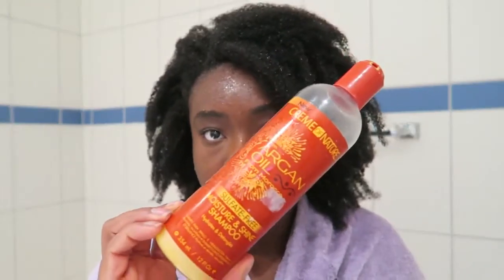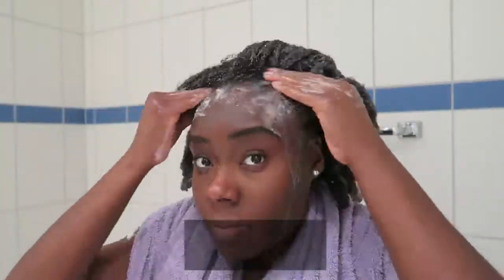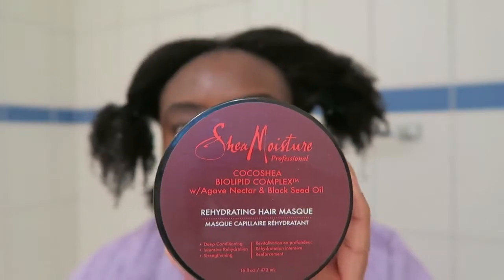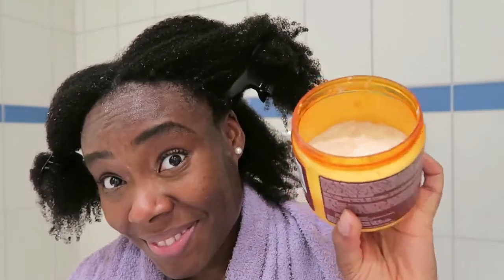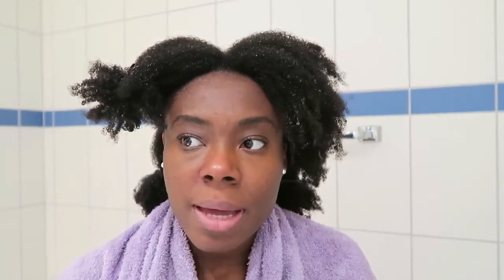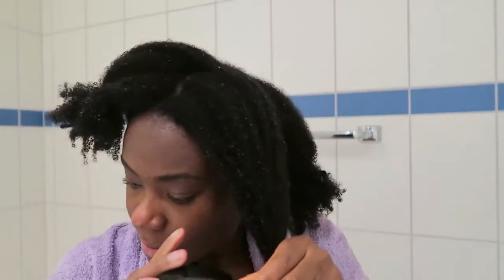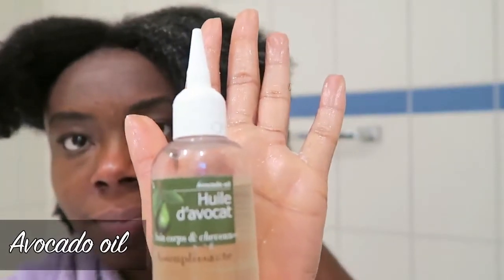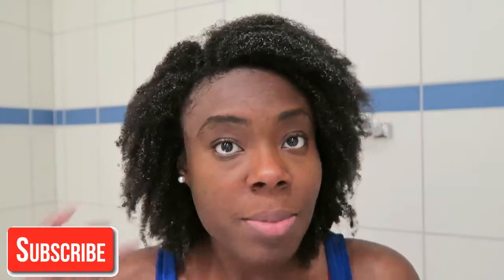4C Natural Hair | Winter Wash Day Routine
Hi Ladies!

Here is my winter wash & Go  routine for my 4c hair. I also show you how I restore moisture to my dry hair using a hair masque and a hot oil treatment.

PRODUCTS MENTIONED

SHAMPOO
- Creme of Nature with Argan Oil from Morocco Moisture & Shine Shampoo

HOT OIL TREATMENT USING;
- Shea Butter
- Coconut oil
- Avocado oil

CONDITIONER
- Baume Démêlant de Soteix - Apres Shampoing restructurant

HAIR MASQUE
- Shea Moisture Professional: Cocoshea Biolipid Complex™ w/Agave Nectar & Black Seed oil – Rehydrating Hair Masque

LCO Method using:

LEAVE-IN
- Shea Moisture Professional: Cocoshea Biolipid Complex™ w/Agave Nectar & Black Seed oil - Curl Memory Leave-In Conditioner

OIL
Avocado oil

Youtube Library . I Love You